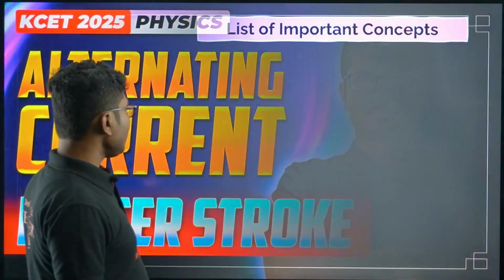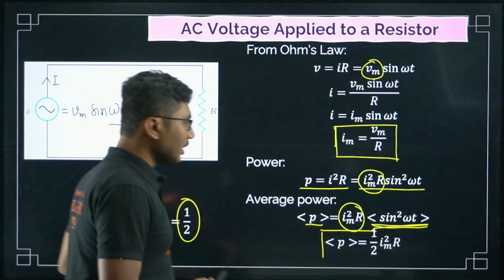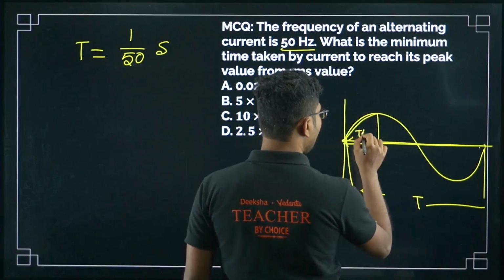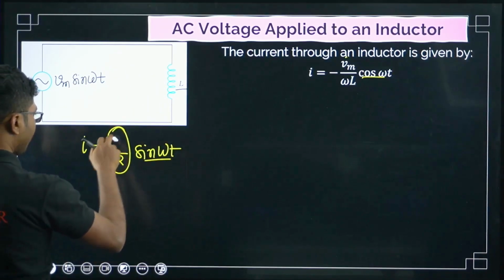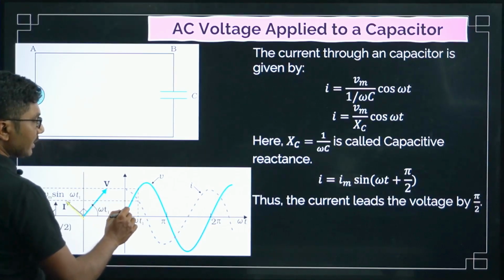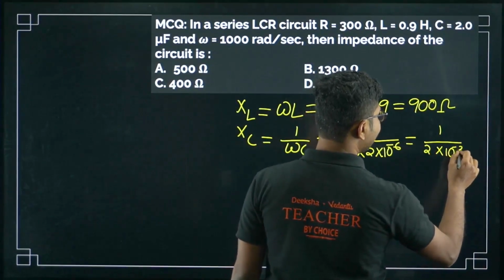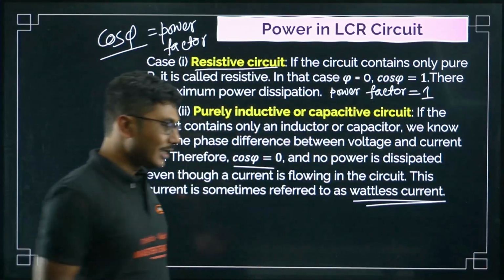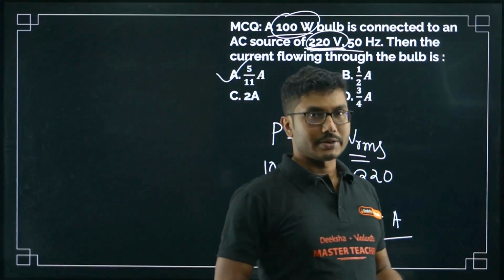Alternating Current - KCET Physics | KCET Master Stroke - One Shot Series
Today's Chapter: Alternating Current – KCET Physics